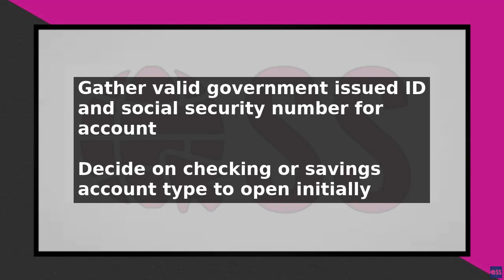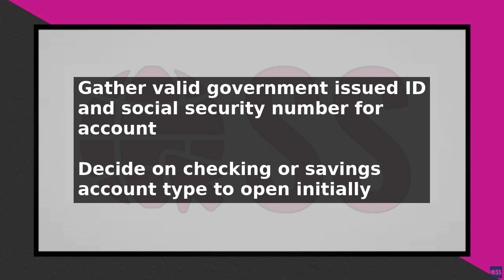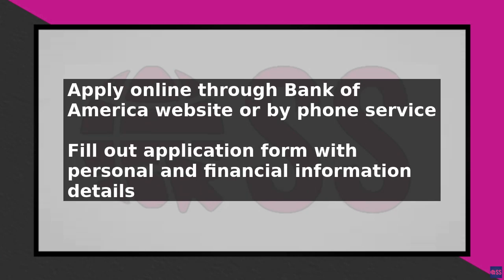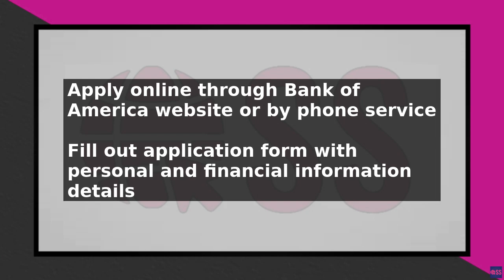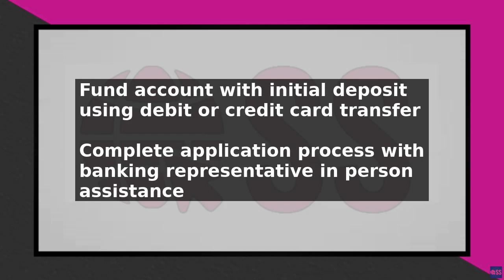How To Make A Bank Of America Account (2025)